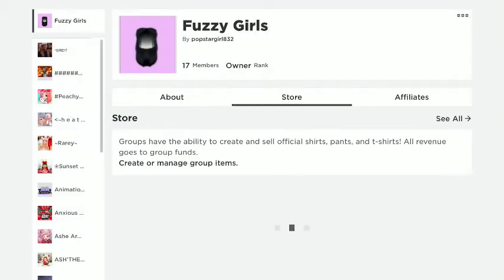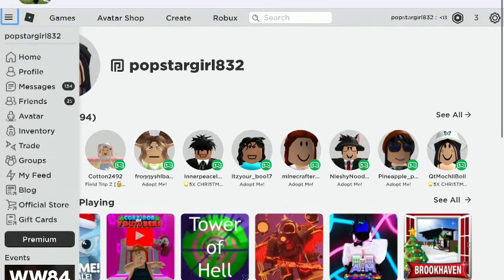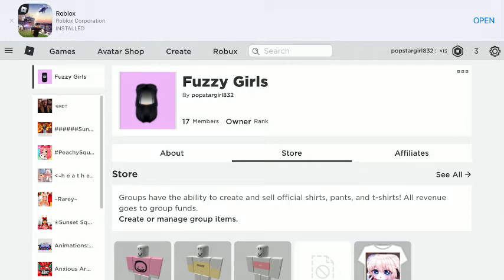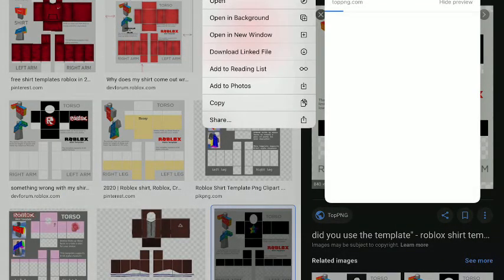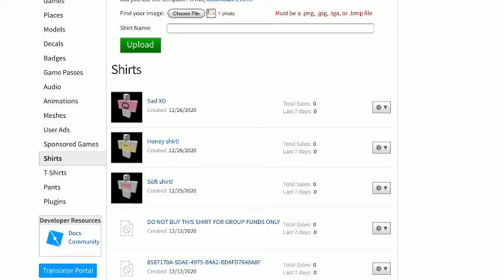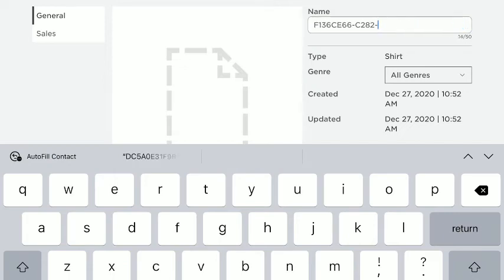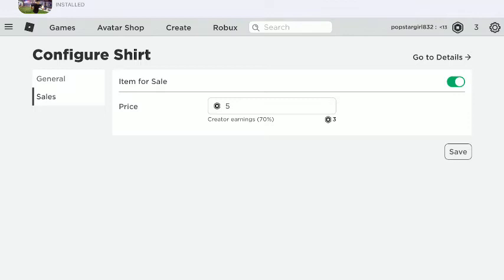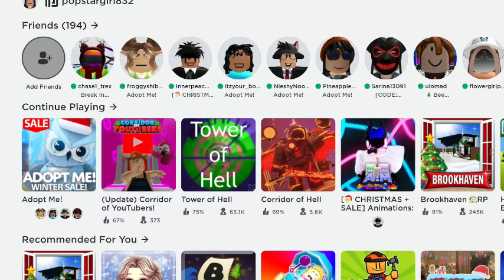How to make your own Roblox shirt in your group (need premium)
💮watch me please💮